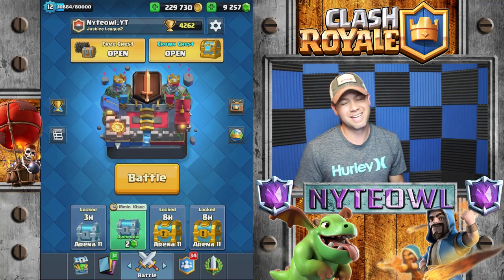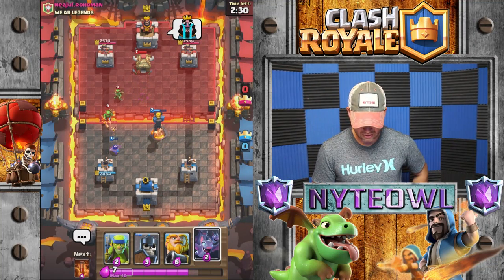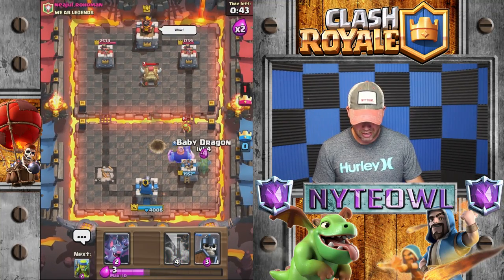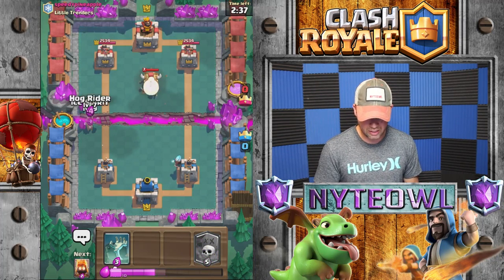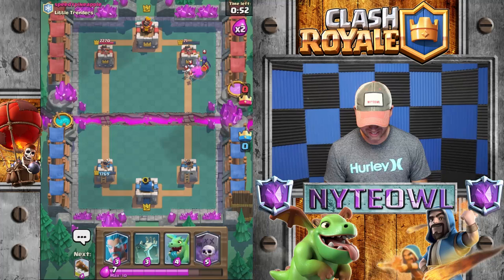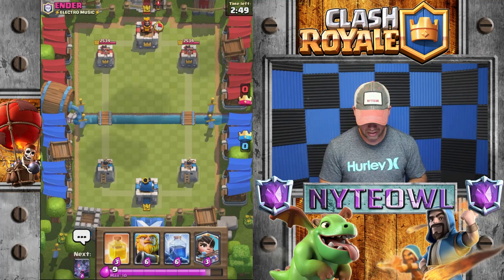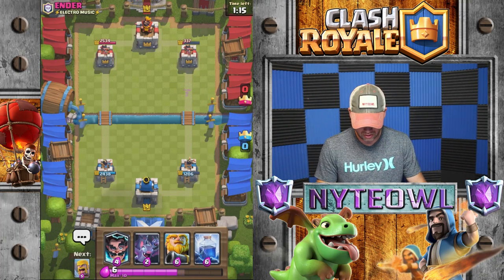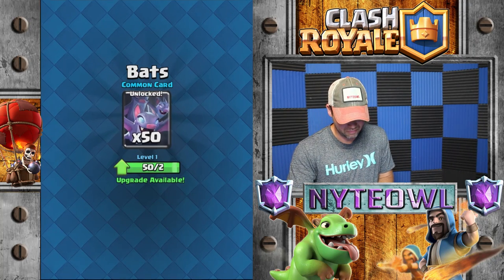6-2 Bat Challenge - Can We Unlock IT - Intense Battles to the end! |Clash ROYALE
Jeeze, Talk about making me sweat a little. I'm not sure I like to have to play under this kind of pressure, but it wouldn't be a great game if it wasn't this close. MORE great videos to come!!!